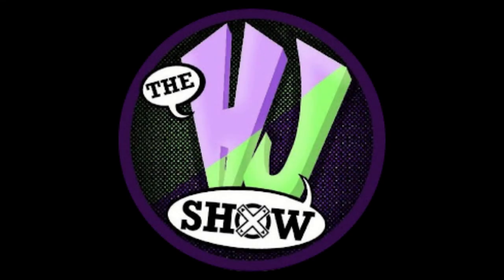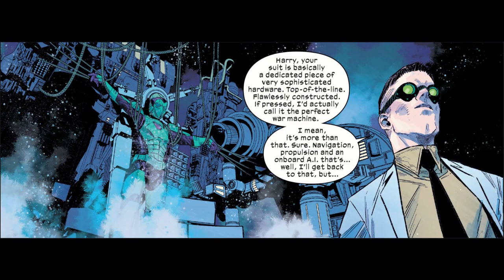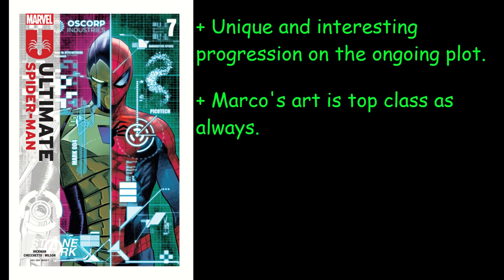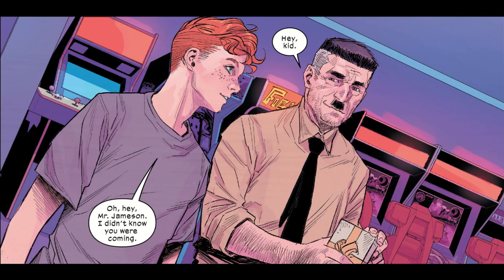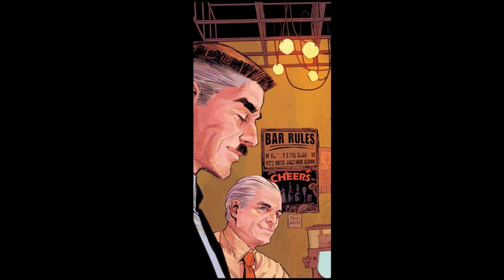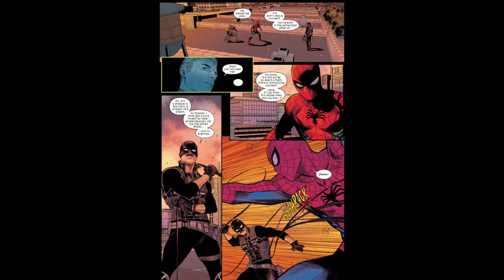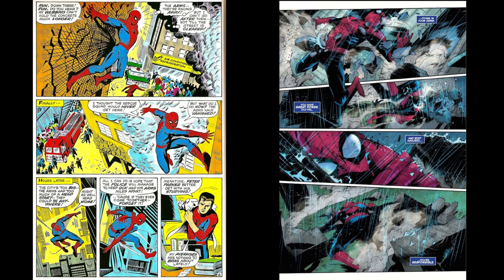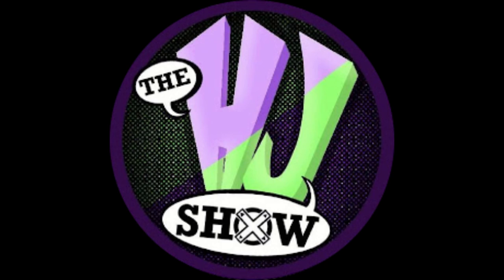Ultimate Spider-Man #7 - 9 | HAC's Comic Reviews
HAC gives his thoughts on the latest issues for Jonathan Hickman's Ultimate Spider-Man.

HAC is the comic book connoisseur of the channel. He uploads comic book reviews, retro anime reviews, and livestreams a whole variety of topics from hot-button discussions around comic book culture to in-depth reviews of heavy metal bands.